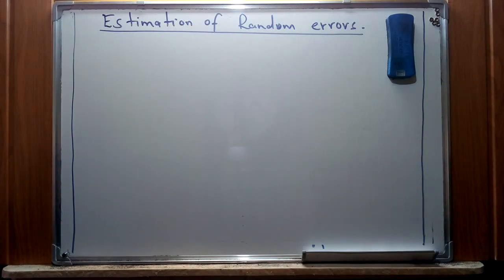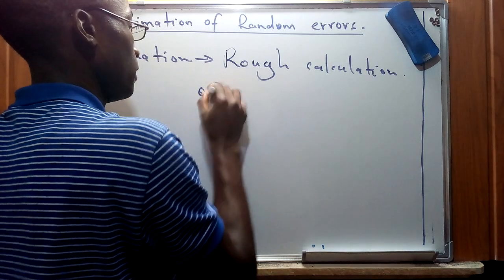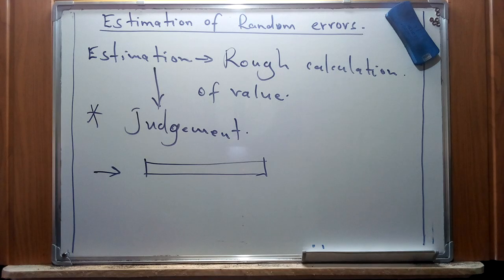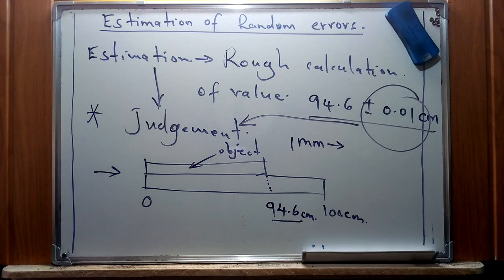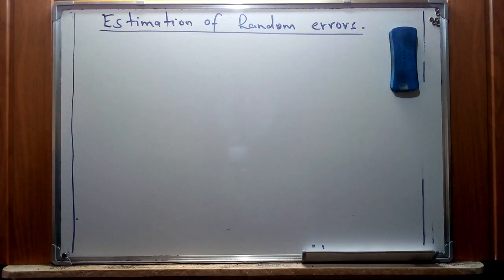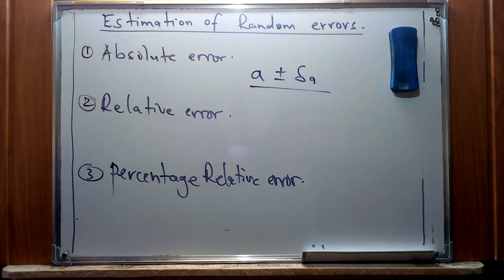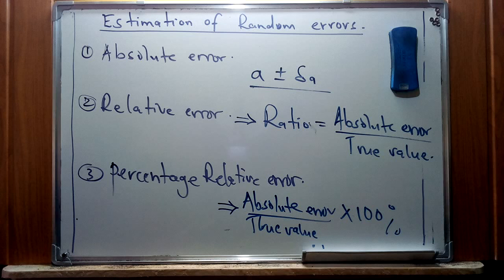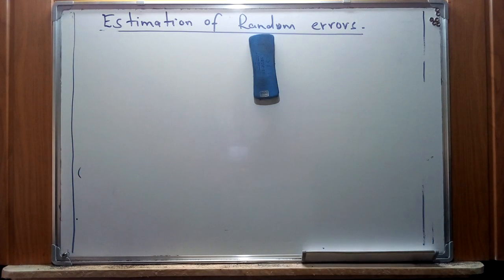ESTIMATION OF ERRORS